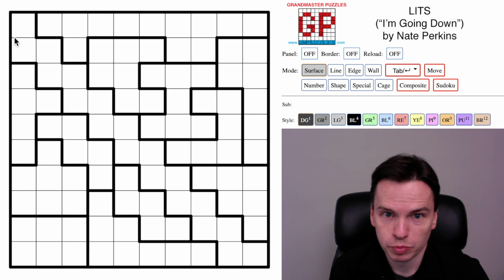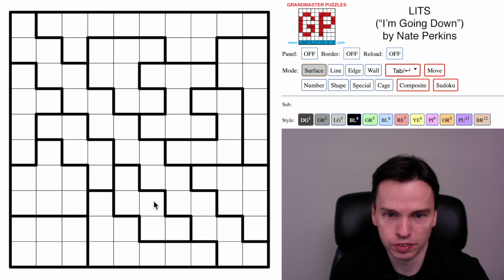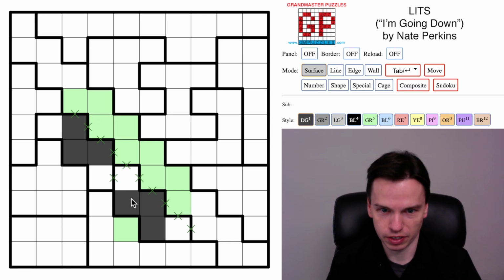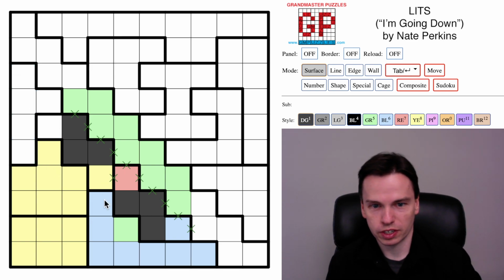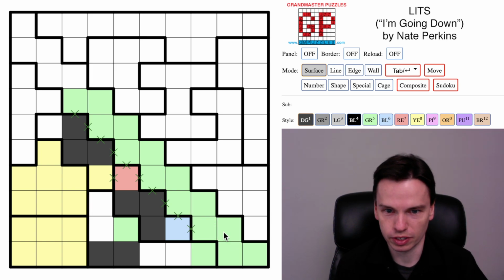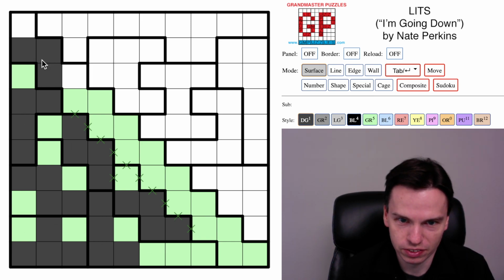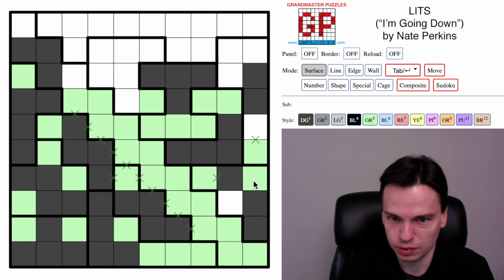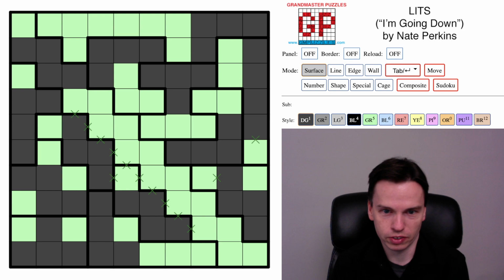GMPuzzles - 2021/06/30 - LITS by Nate Perkins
In this cute LITS puzzle by Nate Perkins, there is a large staircase region splitting the grid into two sections. Can you find the logical path to the one solution? If not, this video has some tips and tricks for you.